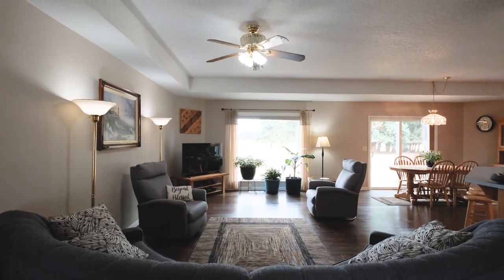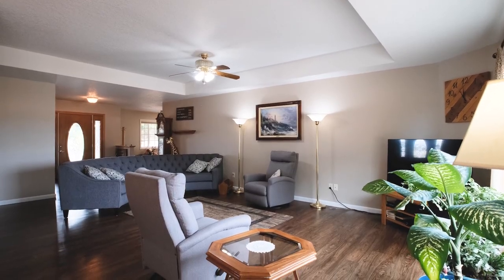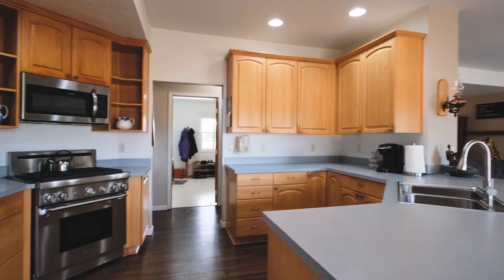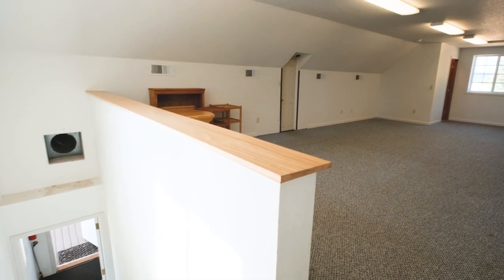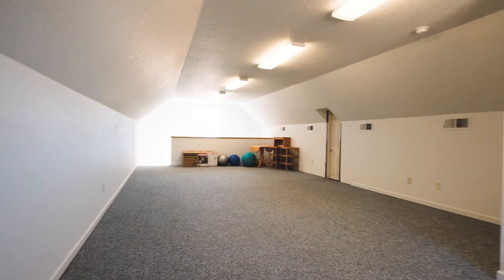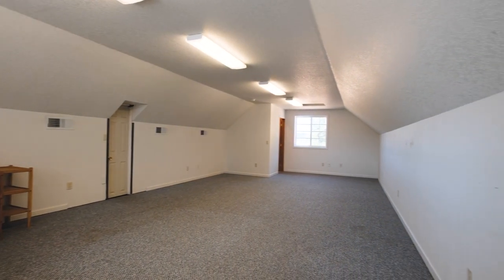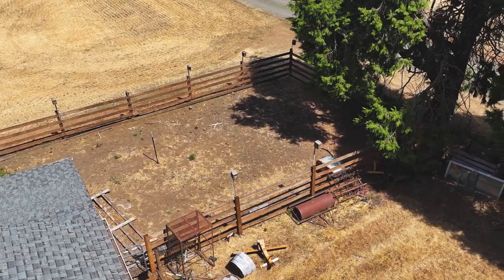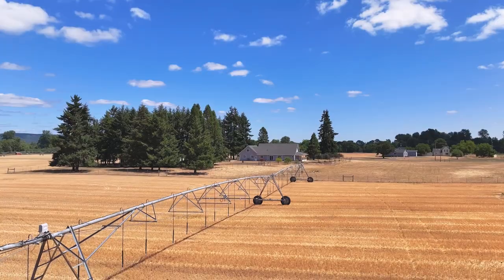24700 SW Rodgers Rd Sheridan OR - Home Tour